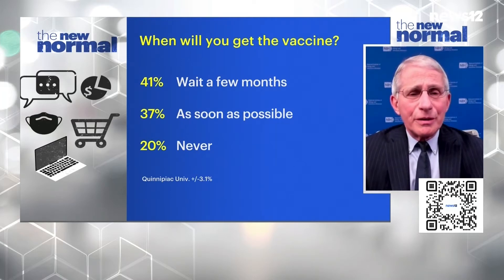How does the vaccine work?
Dr. Vaccine talks about the nuts and bolts of the vaccine and how it works.